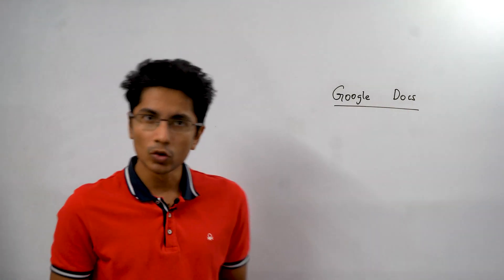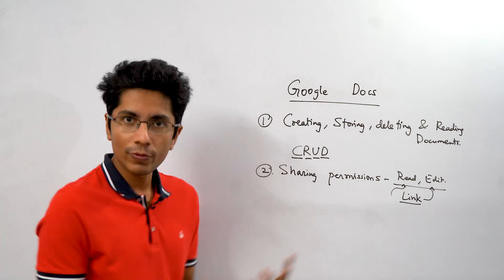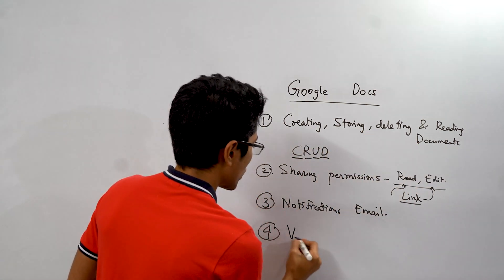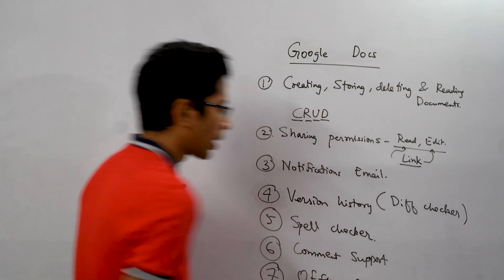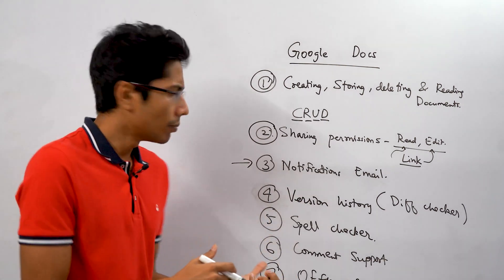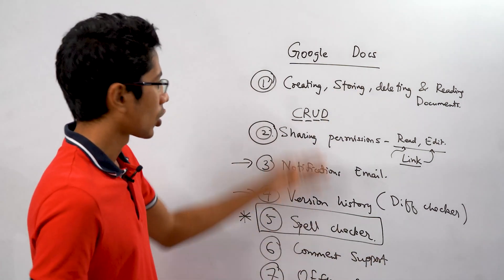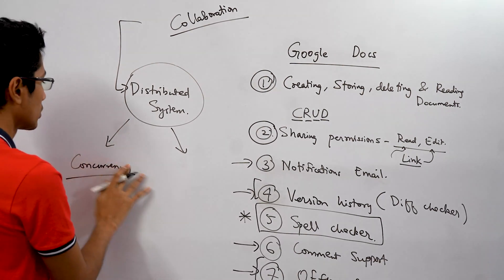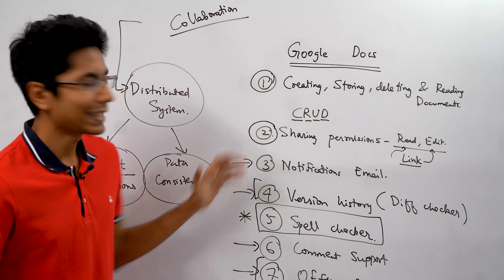System Design of Google Docs - Requirements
To create a highly scalable collaborative document-sharing application, we need to fulfill seven functional requirements:

1. Creating, Storing, and Updating documents.
2. Permission Management - Allowing sharing through links for read and edit access.
3. Notifications for events through email.
4. Show diffs between different versions and the version history
5. A spelling checker
6. Multiple collaborators and Comments support
7. Offline editing and syncing

This is one of the high-level design chapters in the System Design Course at InterviewReady.